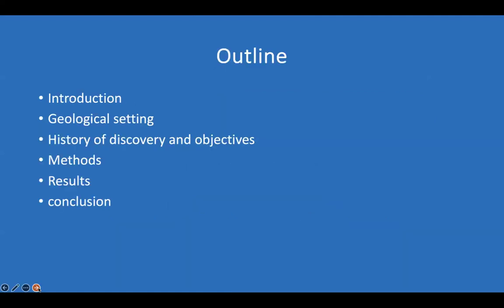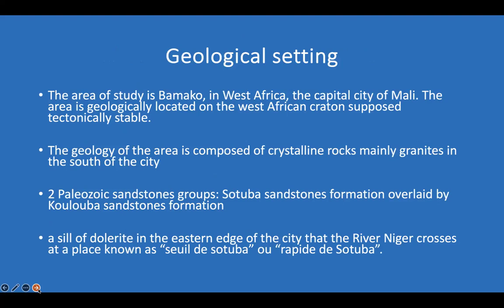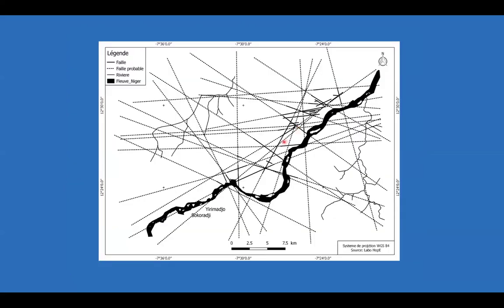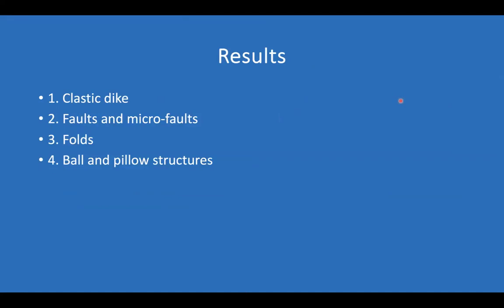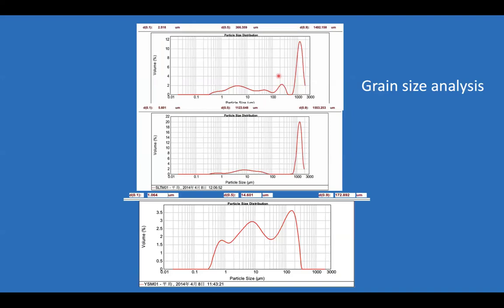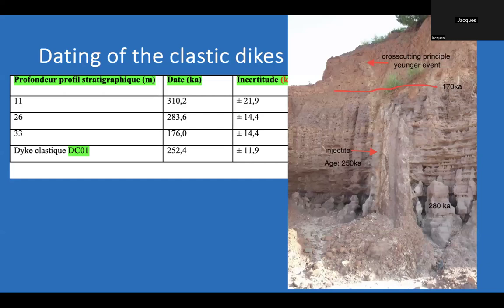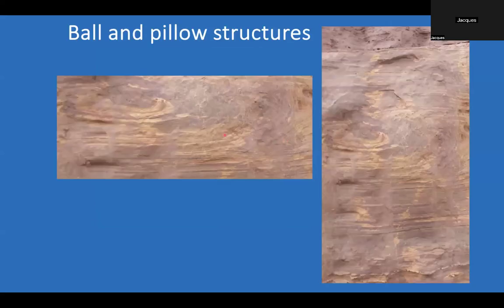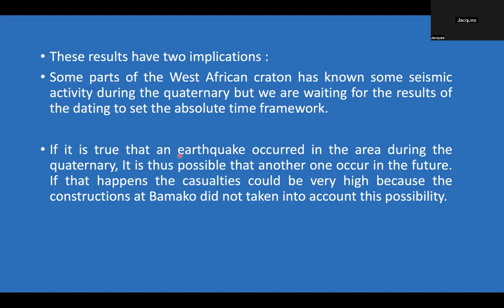Mapping Ancient Africa: N’dji dit Jacques Dembele "Quaternary seismicity on the West African Craton"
The seventeenth Mapping Ancient Africa seminar was delivered by N’dji dit Jacques Dembele (President of WAQUA, Université des sciences sociales et de gestion de Bamako, Mali). In his presentation he showed new evidence for Quaternary seismic activity in western Africa based on deformation of palaeo-lake and fluvial sediments. An abrupt transition from lake to fluvial sedimentation after c. 170,000 years ago was indicated as possible evidence for a major reorganisation of river systems following seismic activity.

The Mapping Ancient Africa project is a multi-year project funded by the International Union for Quaternary Research (INQUA; Palaeoclimate commission (PALCOM) and Humans & Biosphere commission (HABCOM)